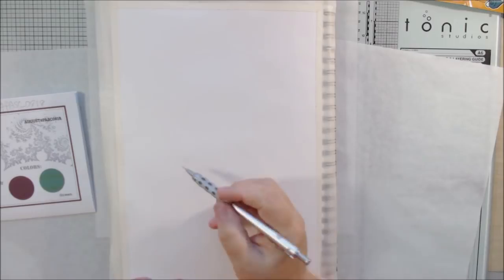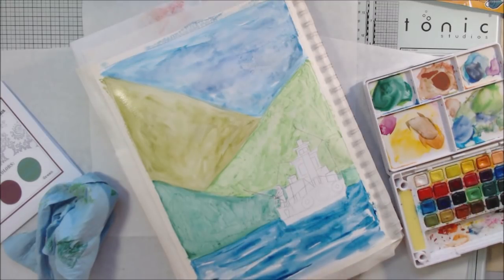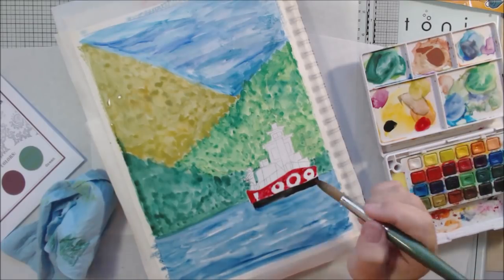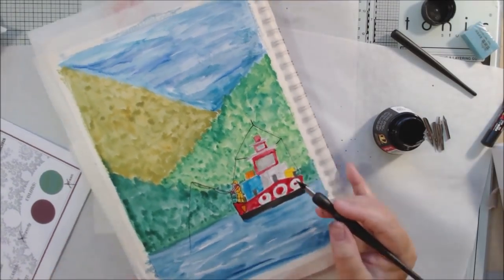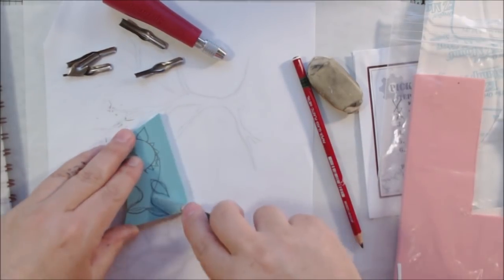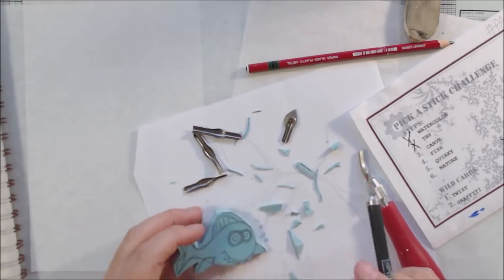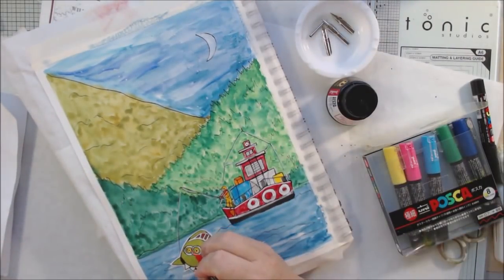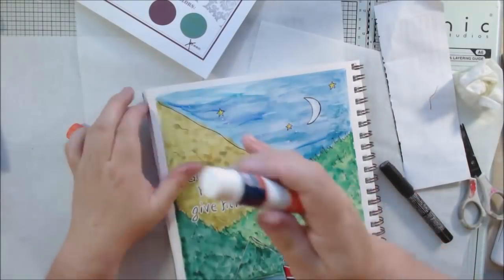Pick A Stick Challenge - Mixed Media Art Journal Page - August 2018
My mixed media art journal page using the randomly drawn one word prompts from the Pick A Stick Facebook group challenge. Some stamp carving and a new dip pen and ink.
Peg's art journal page using the same prompts -

Materials Used and Links:
Strathmore spiral bound journal, 9X12 watercolor paper
Mechanical pencil
White eraser
Sakura KOI travel watercolor set
Dip pen set
Super black india ink
Speedy carve material
Carving tools
Archival ink, leaf green
Aileene’s tacky glue
White posca pen
Set of 8 fine tip posca pens